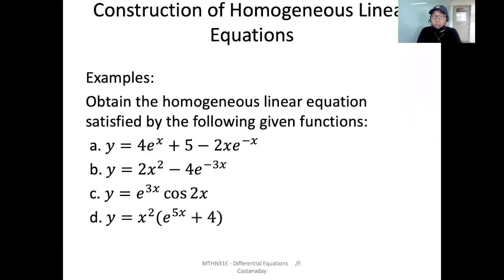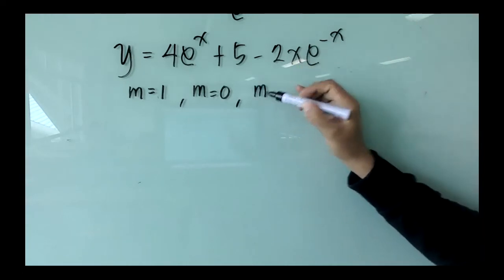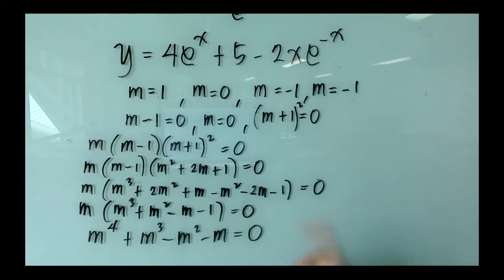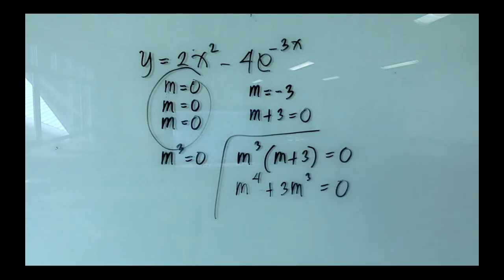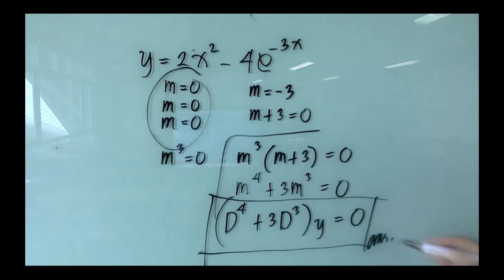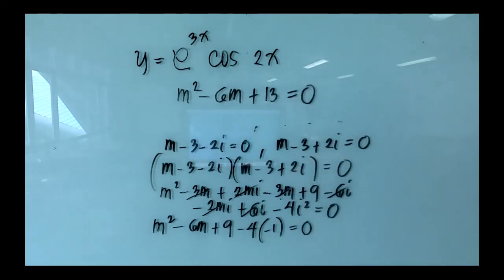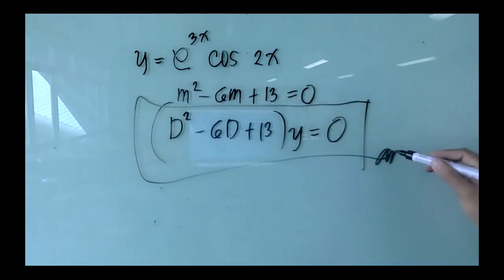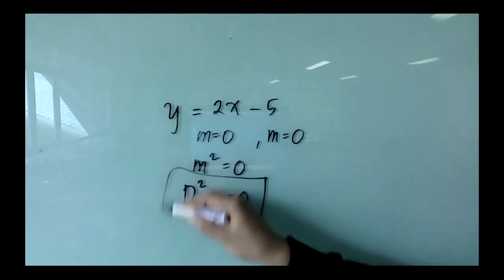Construction of Linear Homogeneous Differential Equation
The knowledge of this topic will help students in finding for the solution of Nonhomogeneous Linear DE with constant coefficients.

Online Class in Differential Equations.